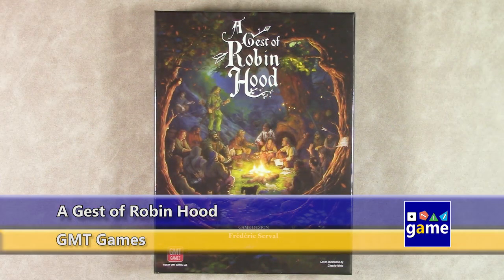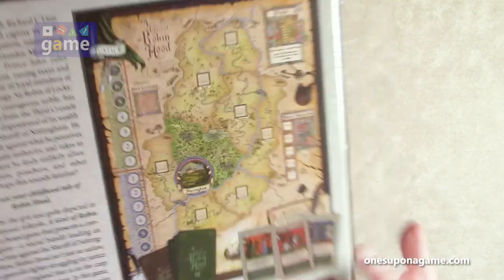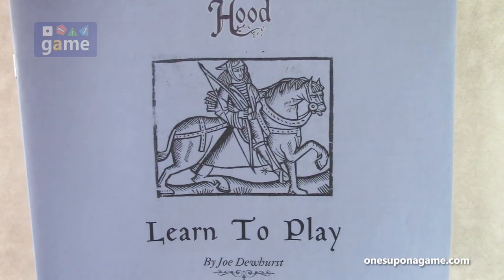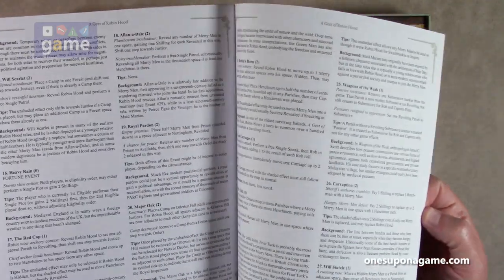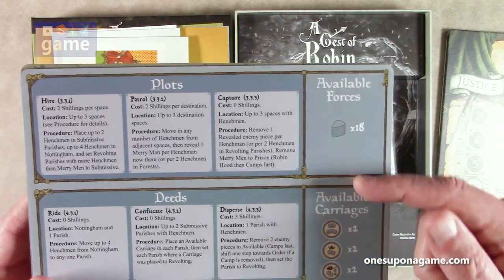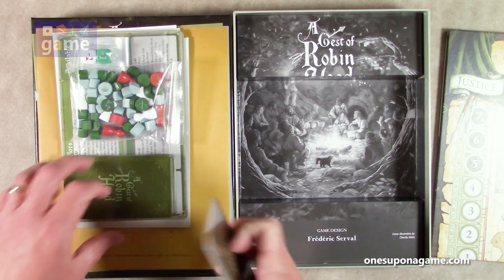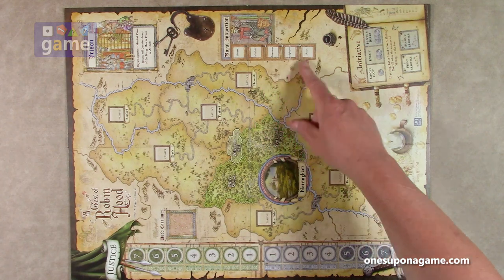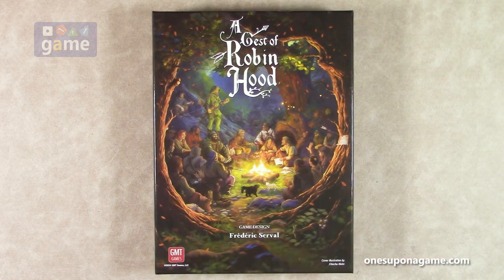A Gest of Robin Hood || unboxing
Fun Fact: Before he died, Marty Feldman was in negotiations to create a comedic sequel of sorts to the pinnacle of action movies "Robin Hood: Prince of Thieves".  Kevin Costner was the lone holdout to reprise his role of the man in tights.  It would have been absolutely amazing to see them in "The Last Remake of Beau Geste of Robin Hood".

But it was not to be.

What is to be (and now is) is the second in GMT Games' "Irregular Conflicts Series" (Not COIN™): "A Gest of Robin Hood".  Join me all ye merry men (and women of course) as we explore this lovely latest title from Frederic Serval.